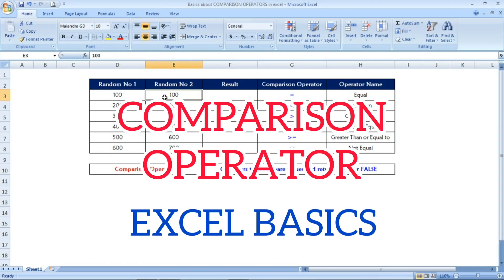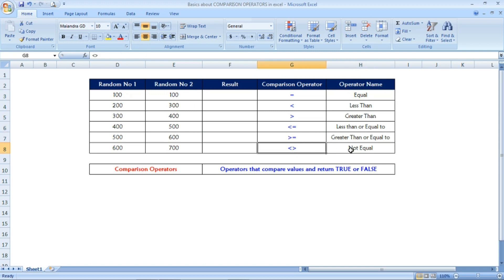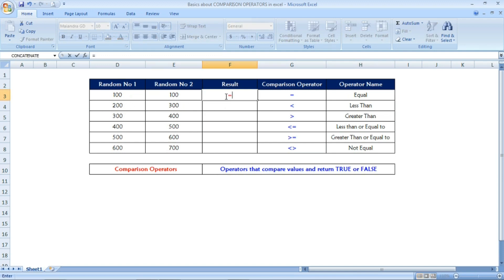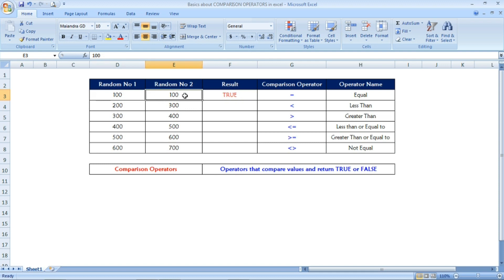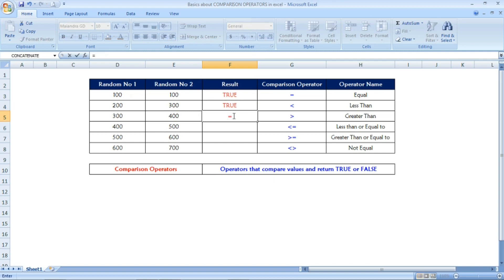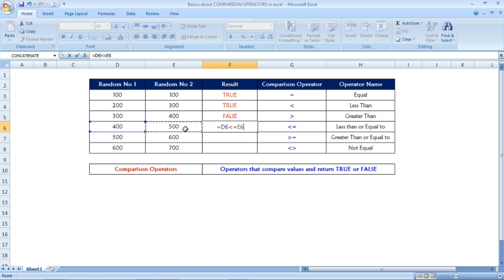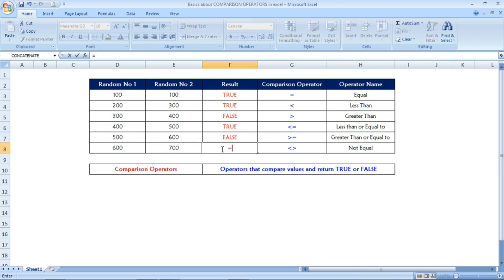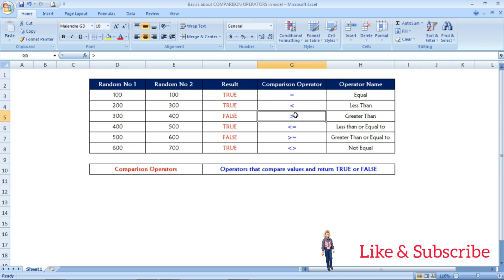Basics about COMPARISON OPERATORS in excel | Logical Operators in excel